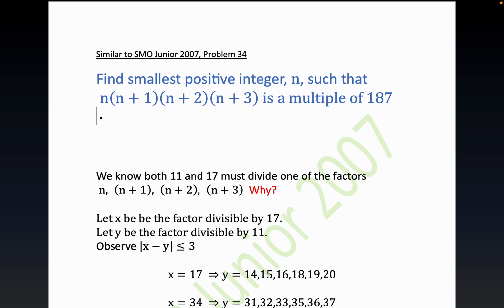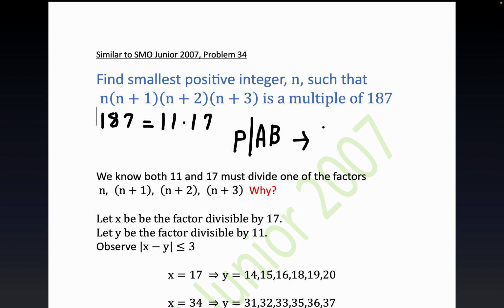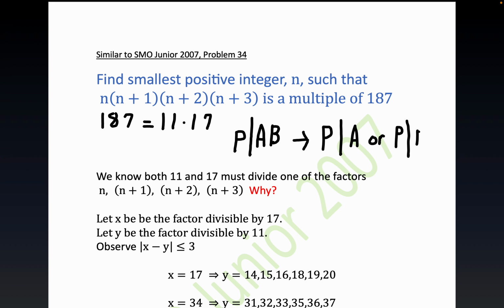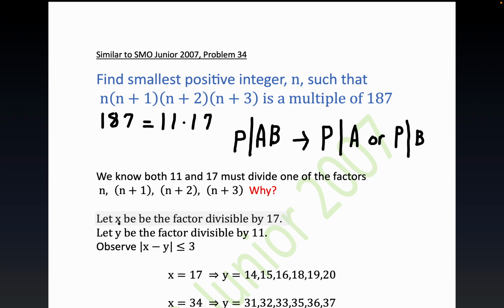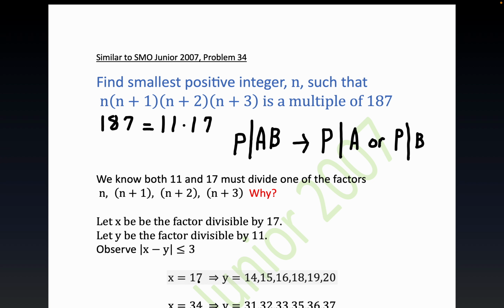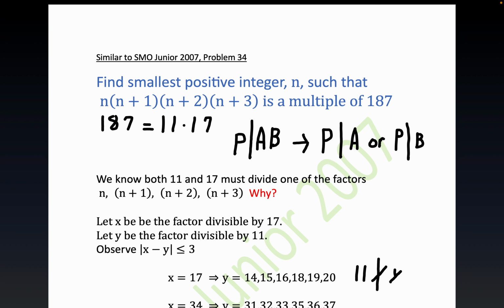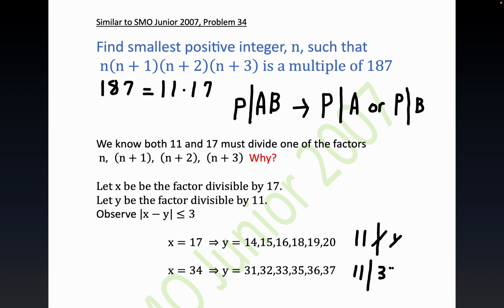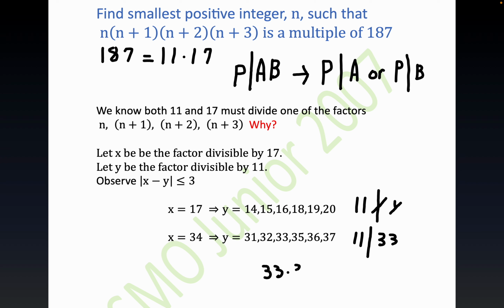Four Factor Version SMO 2007Junior Section, Problem 34, product 4 consecutive positive integers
Find smallest natural number such that n(n+1)(n+2)(n+3) is a multiple of 187. Thanks to Roger Poh Kheng Siong and Tay Tiong Sang of Singapore Mathematical Society for their excellent publication of the 2007 SMO competition solutions. The prime factorization of  the constant terms gives direction to the solution process!